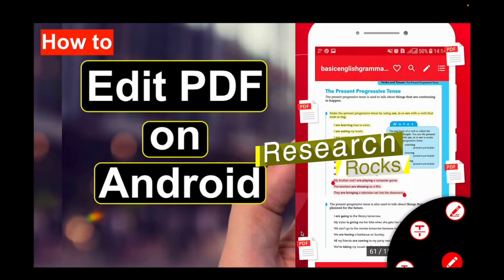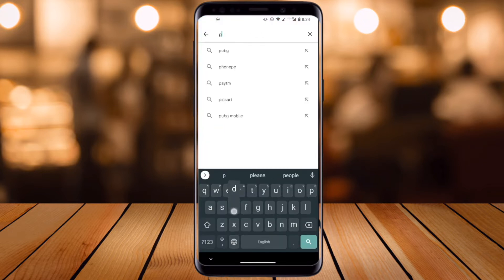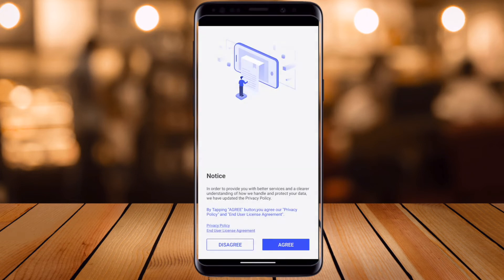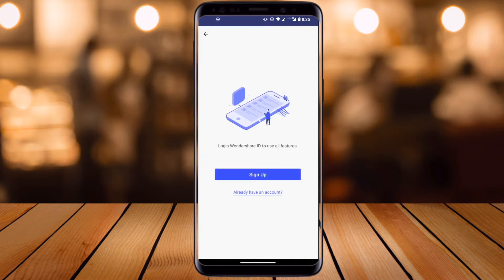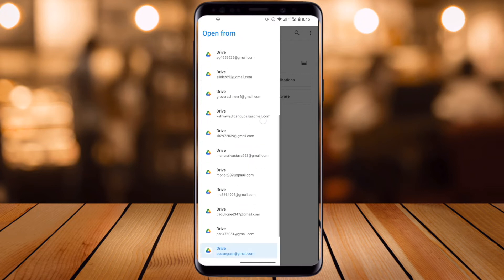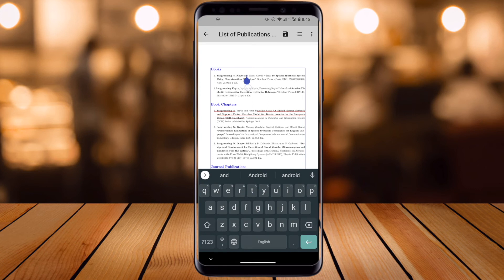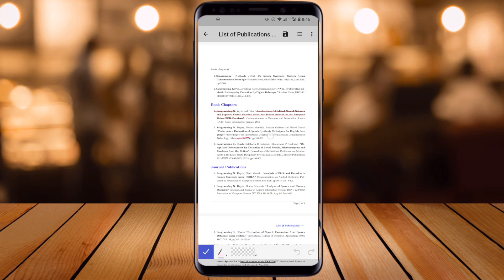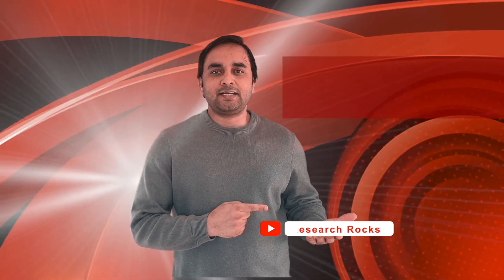How to Edit PDF on Android | Best Mobile PDF Editing App 2025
In this video, we show you the easiest and most efficient way to edit PDF files directly on your Android phone. Whether you need to modify text, add images, or highlight important content, this guide will walk you through it step-by-step. Learn how to use the best mobile PDF editing apps in 2025 and make PDF editing on Android super simple. Watch now for the latest tips and tricks to manage PDFs on your mobile device!